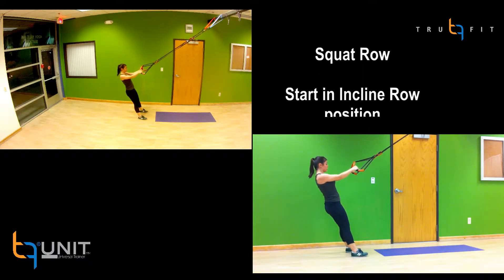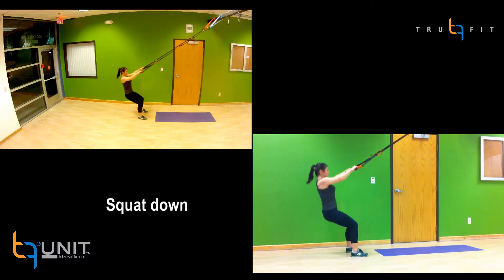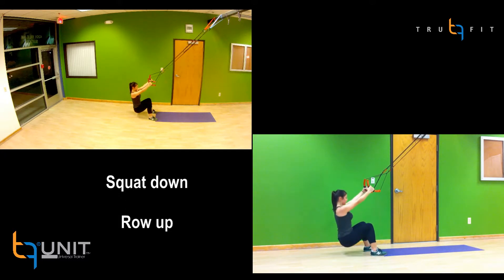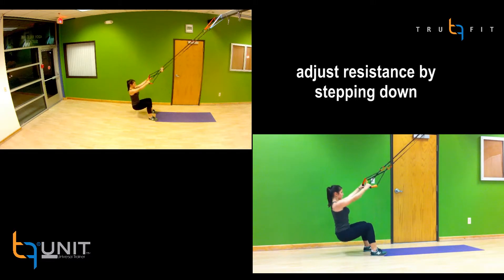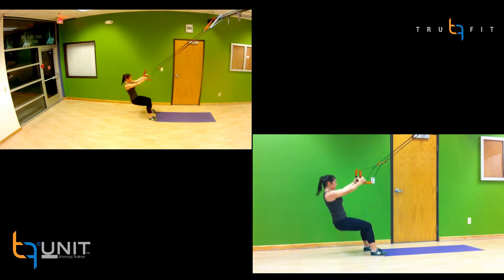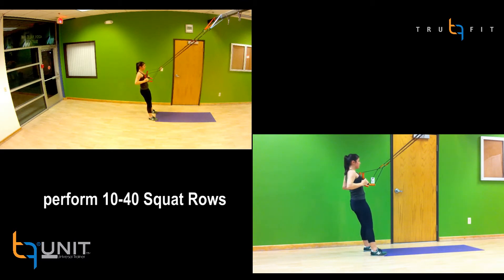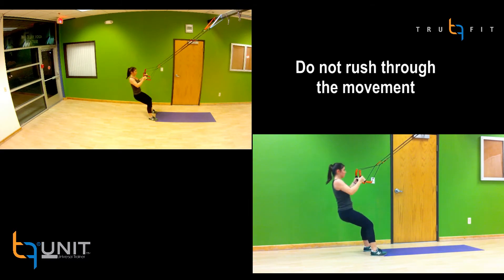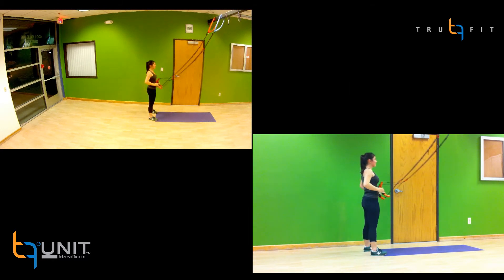TruFit UNIT - Squat Row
Learn how to perform the 2 hand Squat Row with the TruFit UNIT / UNIversal Trainer. This combination exercise is great for cardiovascular training in addition to developing strength and stability.